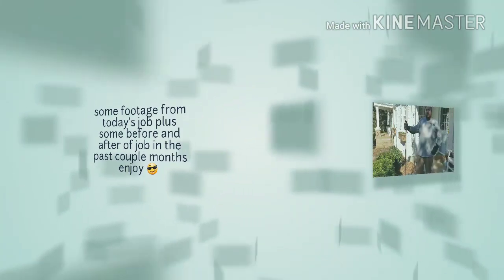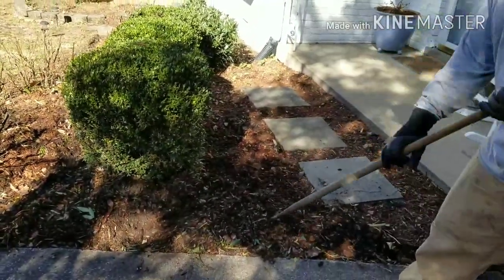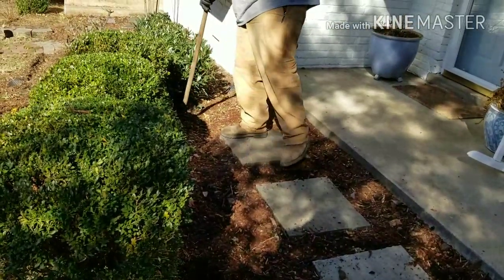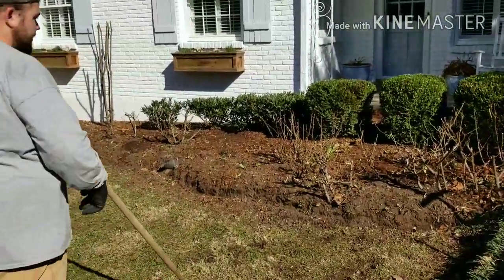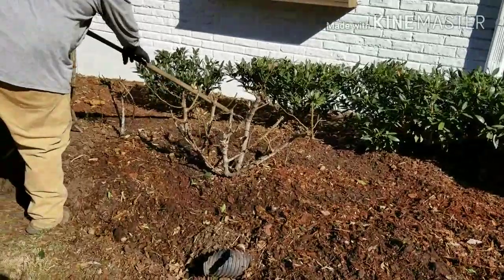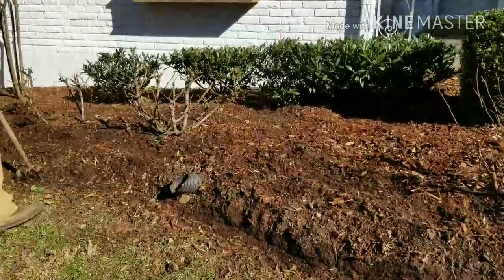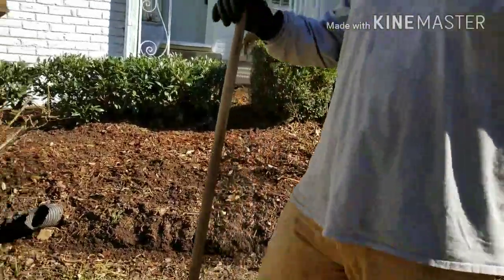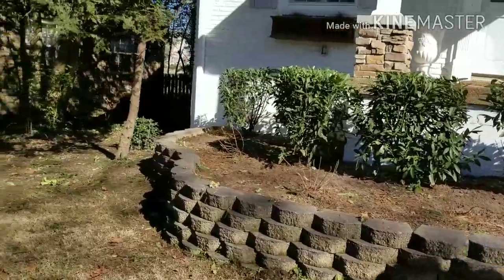New lawncare Vlog 2018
daily look into my humble lawncare company in Nashville Tn